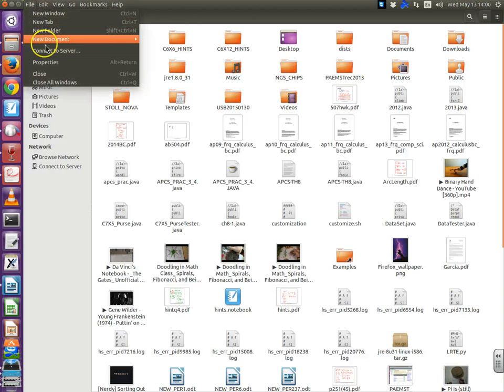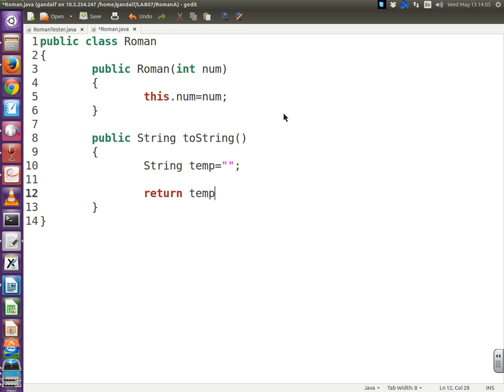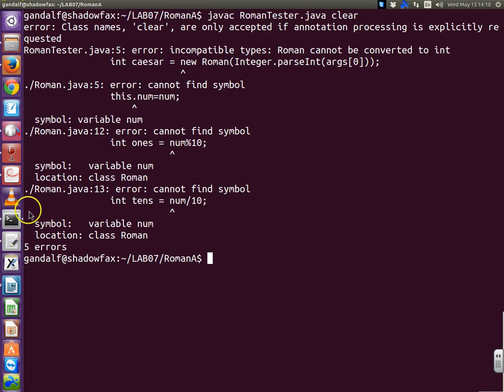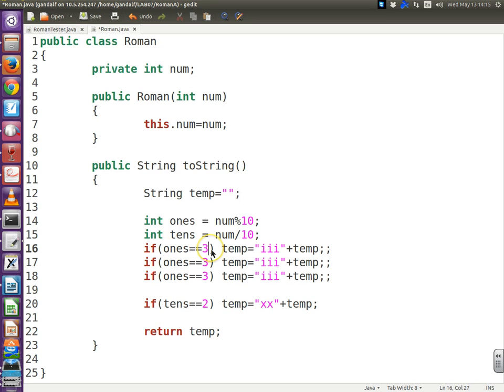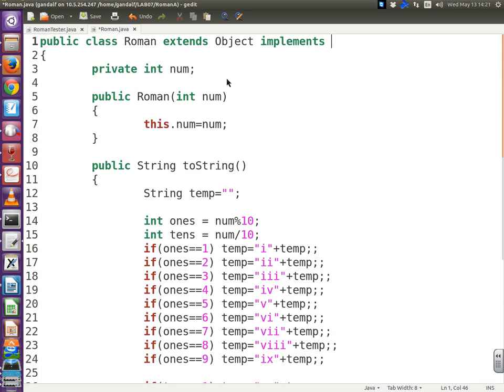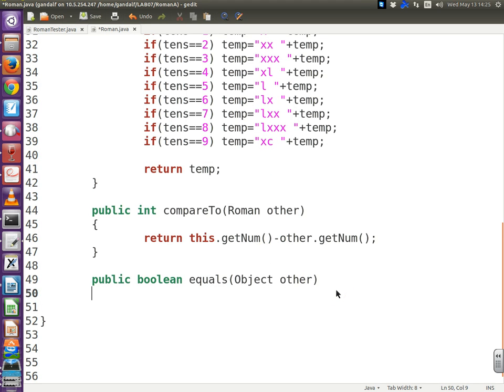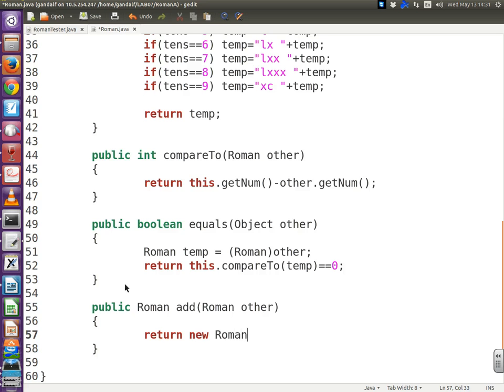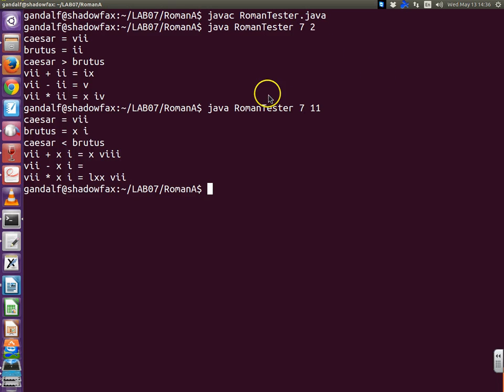APCS Shorts (JAVA) C7X9 (ALT) Roman.java!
We made a class to represent 2 digit Roman Numerals. We also figured out how to add, subtract and multiply them. Next we'll add a 1D static String array to represent Roman Numerals with more digits!